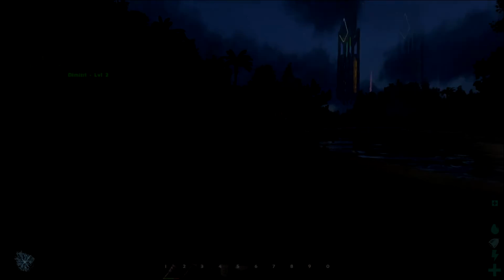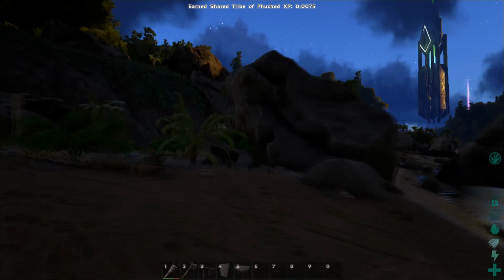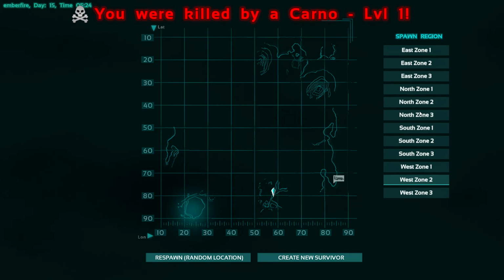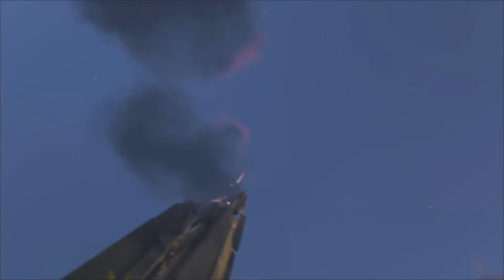ARK: Survival Evolved - PART 37 - ChildBearingHips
We EVENTUALLY found something worth aiming for... but got wrek'd by little baby compy's and steep cliffs.